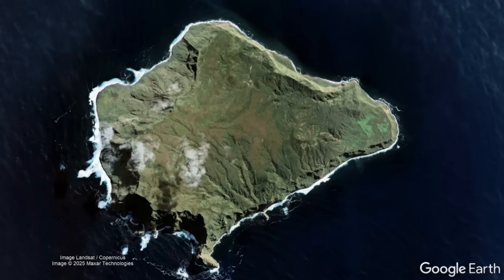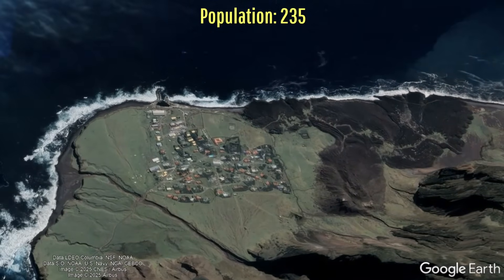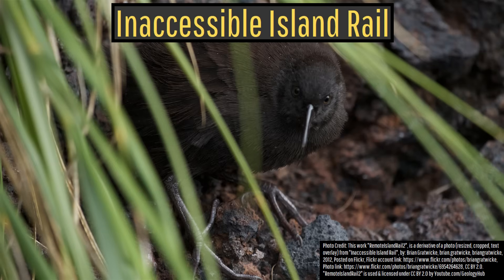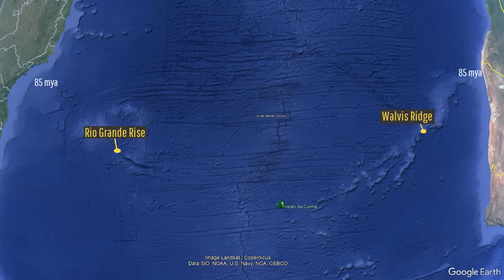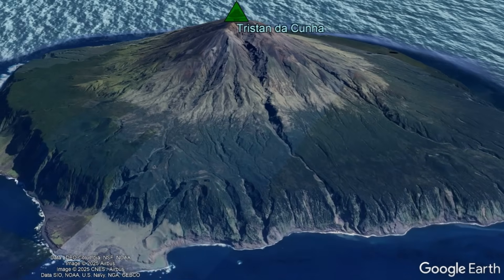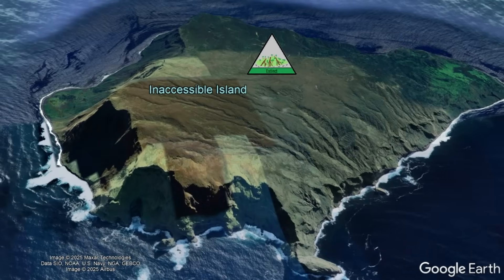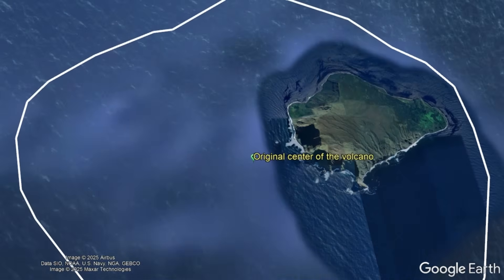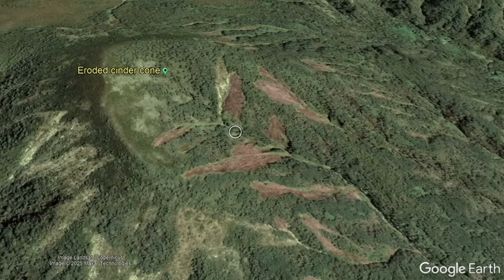Far From Civilization; The Geology of Inaccessible Island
Inaccessible Island is one of the furthest places you can possibly get from true civilization. Located in the center of the Atlantic Ocean, this fascinating island requires more than a weeklong boat trip to reach. It is made so inaccessible (hence the name) due it is representing an erosional remnant of a once towering stratovolcano. Today's video will discuss this remote island near Tristan da Cunha and discuss the broader Tristan mantle plume.

Sources/Citations:
[1] Chevallier L, Rex DC, Verwoerd WJ. Geology and geochronology of Inaccessible Island, South Atlantic. Geological Magazine. 1992;129(1):1-16. doi:10.1017/S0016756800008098
[2] Jepson, Lisa Rose. (2018). Halogens in Volcanic Systems. 10.5281/zenodo.3378009.
[3] Srivastava, P., J. Murton, B., Sant’Anna, L.G. et al. Red clays indicate sub-aerial exposure of the Rio Grande Rise during the Eocene volcanic episode. Sci Rep 13, 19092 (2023).
[4] Geissler, W.H., Wintersteller, P., Maia, M. et al. Seafloor evidence for pre-shield volcanism above the Tristan da Cunha mantle plume. Nat Commun 11, 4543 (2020).

0:00 Inaccessible Island
1:41 Gough Hotspot
2:36 Regional Volcanoes
3:37 Remnant of Original Volcano
4:01 Cone Building Phase